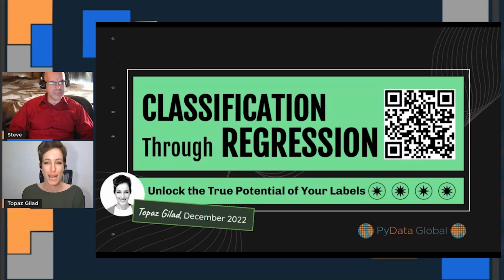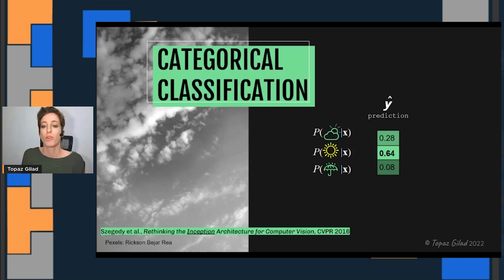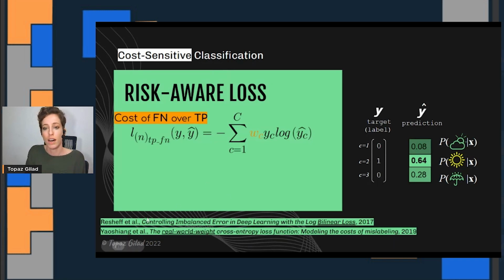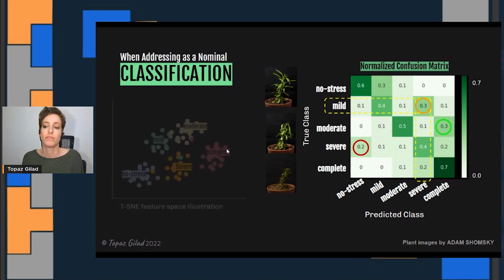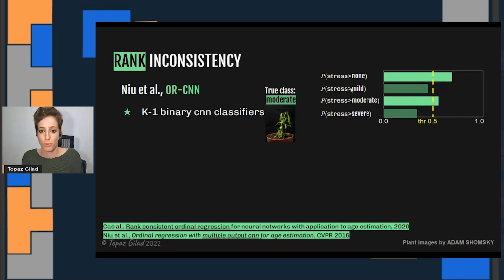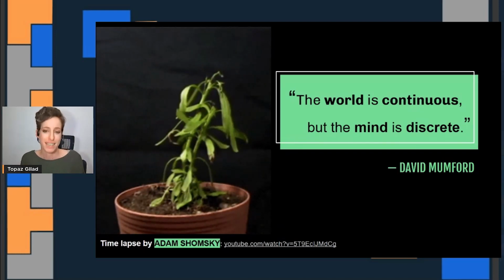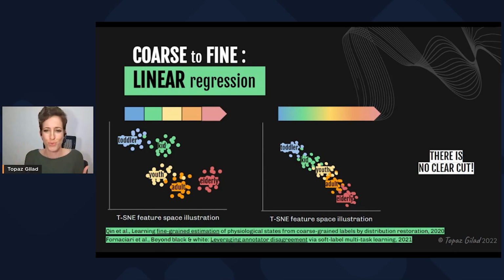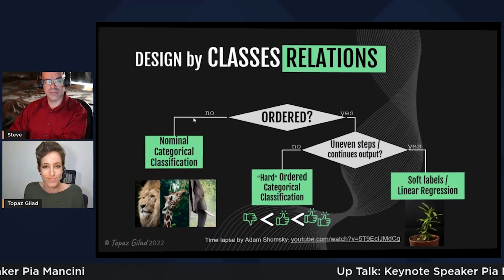Topaz Gilad - Classification Through Regression:Unlock the True Potential of Your Labels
"Is a lion closer to being a giraffe or an elephant?"
It is not a question anyone asks.
So why address that classification problem the same as you would classification of age groups or medical condition severity?

The talk will walk you through a review of regression-based approaches for what may seem like classification problems. Unlock the true potential of your labels!

00:00 Welcome!
00:10 Help us add time stamps or captions to this video! See the description for details.